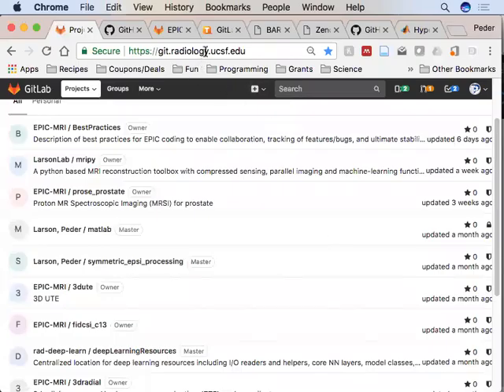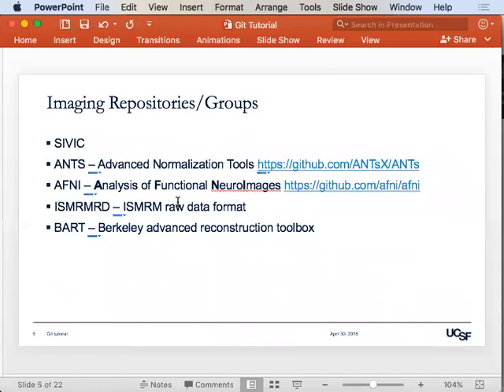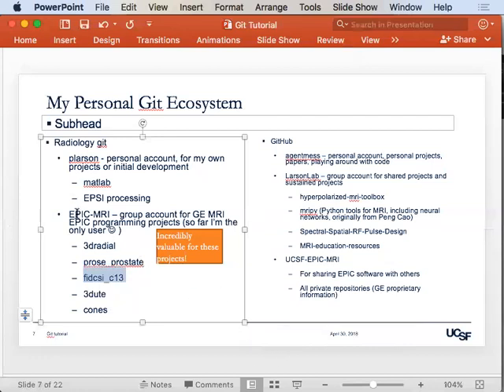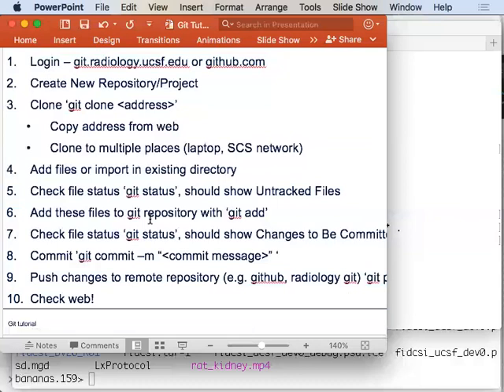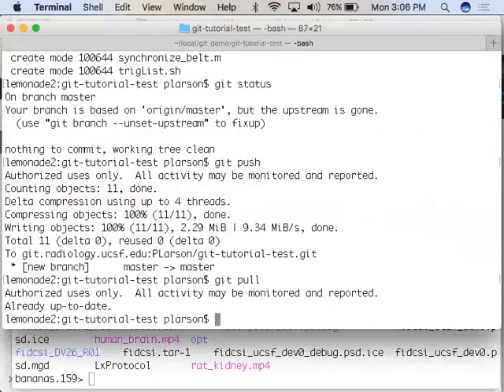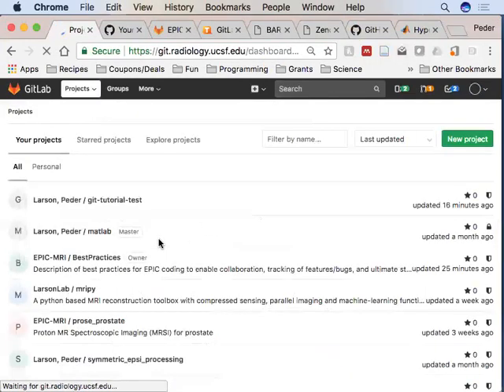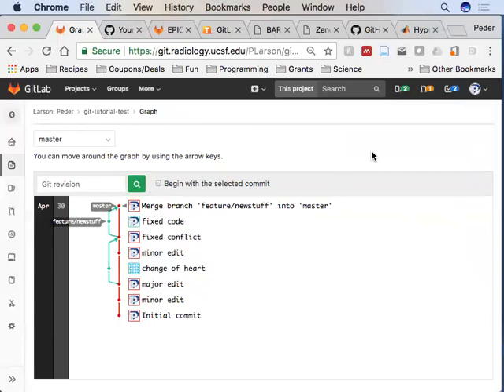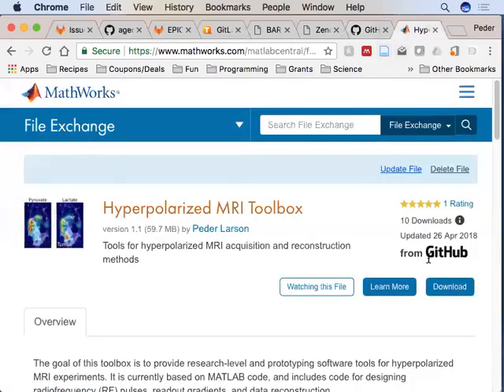Git Tutorial for UCSF Radiology & Biomedical Imaging Researchers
Overview and tutorial of how to use git for UCSF Department of Radiology & Biomedical Imaging researchers.  Includes creating repositories, basic workflow, branching and merging, as well as how to cite and share code.